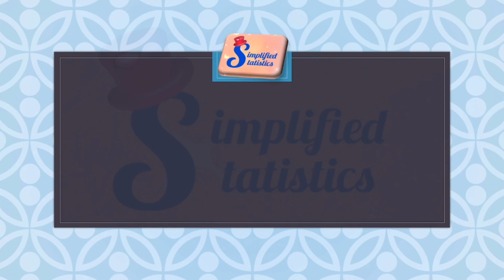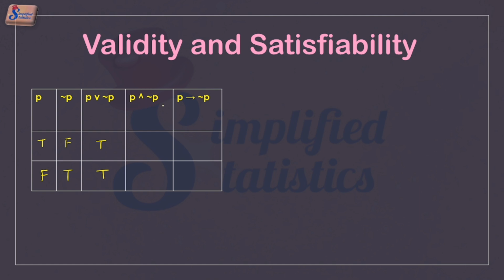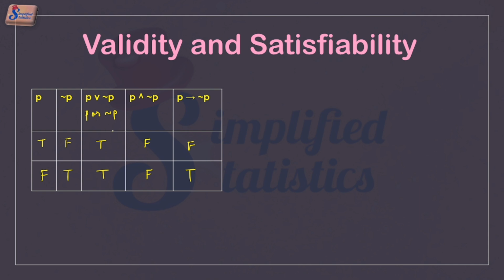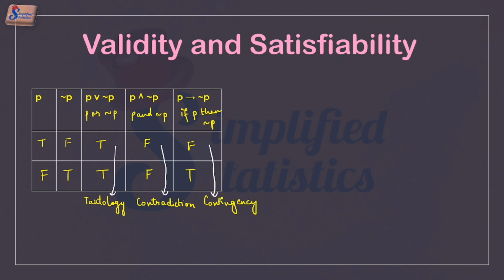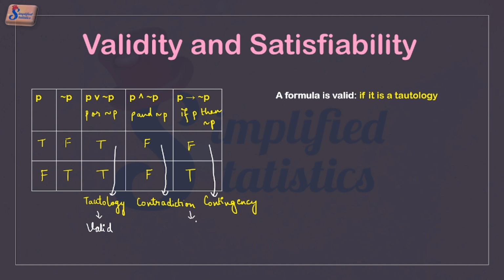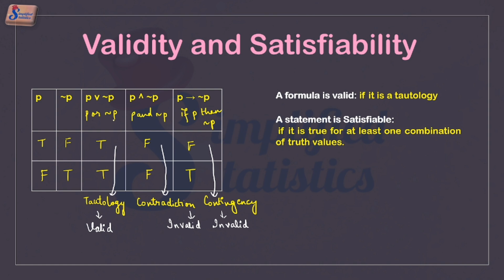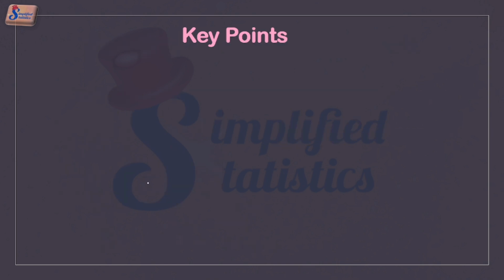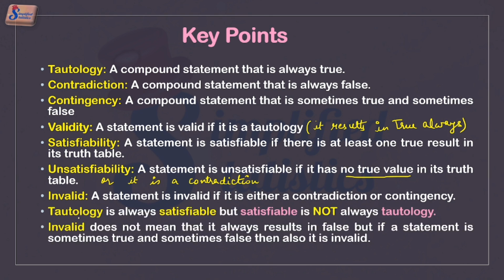Validity | Satisfiability | Tautology | Contradiction |Contingency | Simplified Statistics by Chesta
Validity and Satisfiability
Tautology
Contradiction
Contingency
Propositional Logic
Propositional Calculus
Discrete Mathematics
Mathematical Foundation